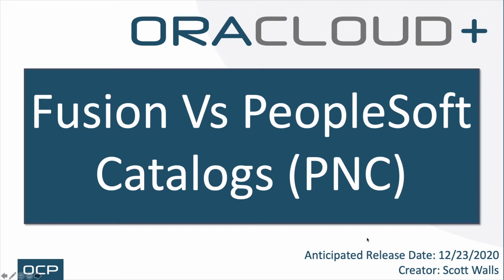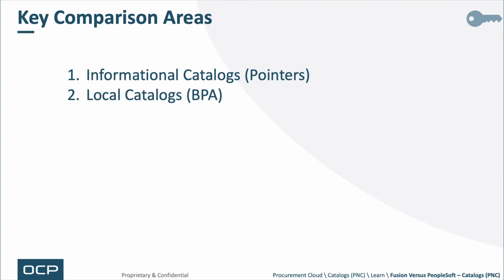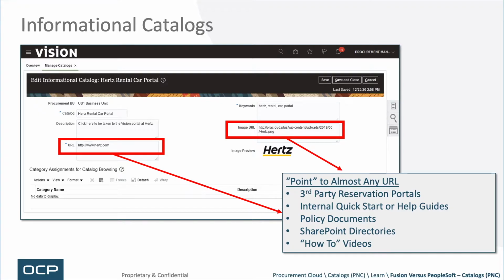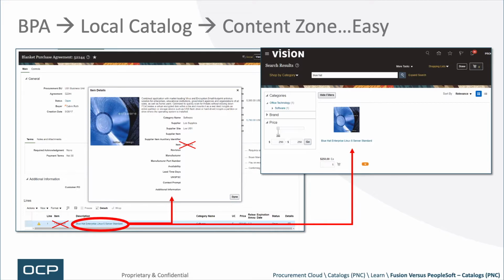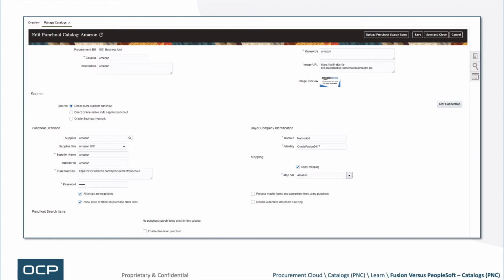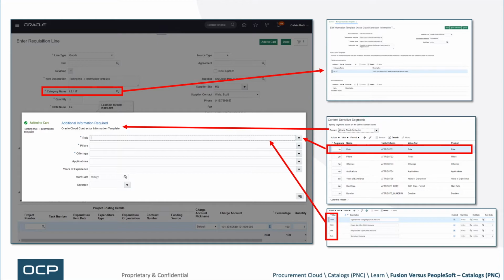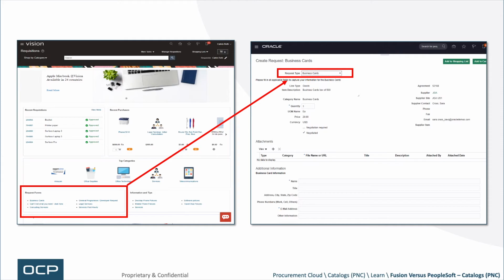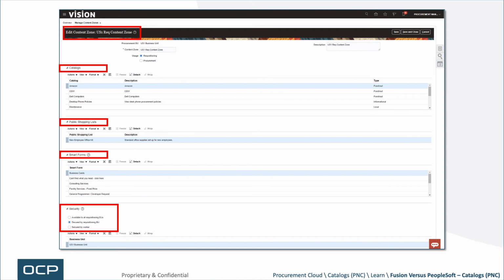Oracle Cloud Tutorial Ep 0058 | PeopleSoft Vs Oracle Cloud | Catalogs (2021)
Ex-Oracle Solution Architect, Scott Walls, compares Oracle ERP Cloud's Catalogs application to PeopleSoft.

// PANAMEER LINKS

0:00 Introduction
0:55 Fusion Vs PeopleSoft Catalogs (PNC)
1:04 This video is intended for existing PeopleSoft Procurement licensees looking for a comparison of pre- negotiated content tools versus Fusion's Catalog functional work area
1:48 It highlights the differences between Fusion's pre-negotiated content (catalog) functionality and PeopleSoft's pre-negotiated content functionality
2:53 Information Catalogs
4:05 Local Catalogs
5:41 Punchout Catalogs
6:20 Information Templates
7:49 SmartForms